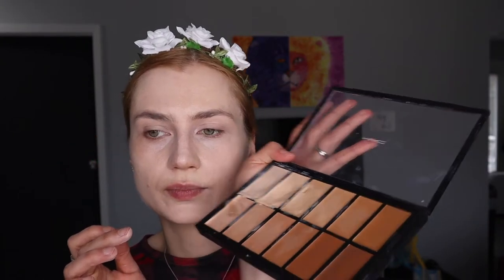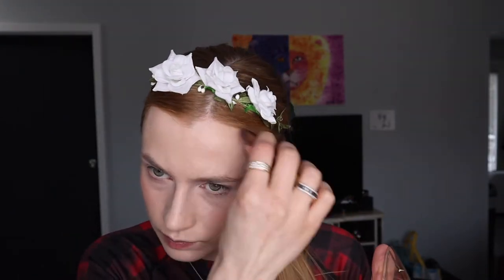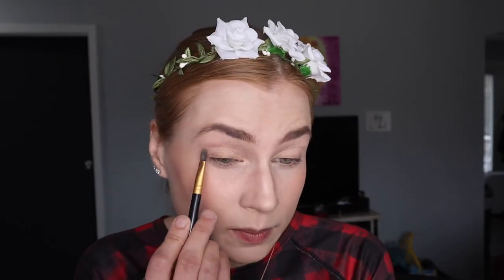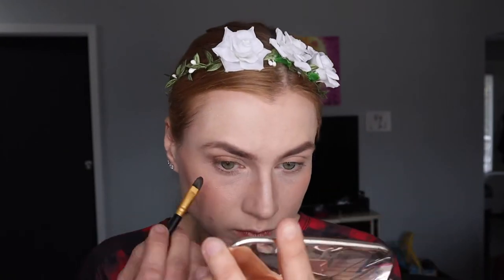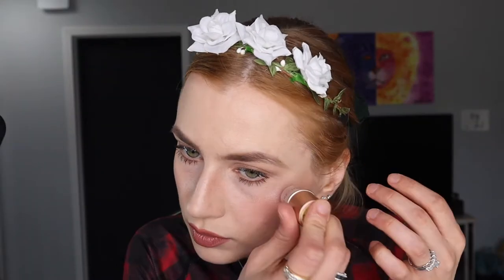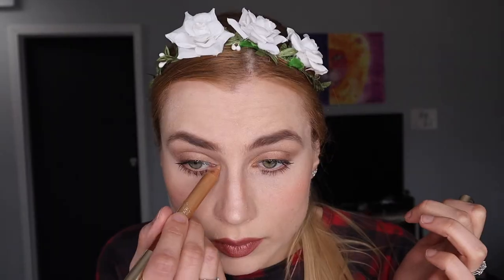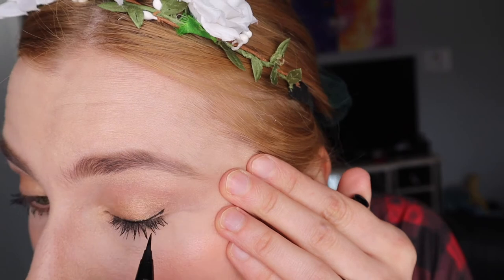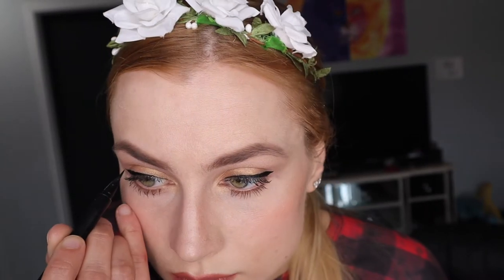Soft Glam Bridal Look Tutorial